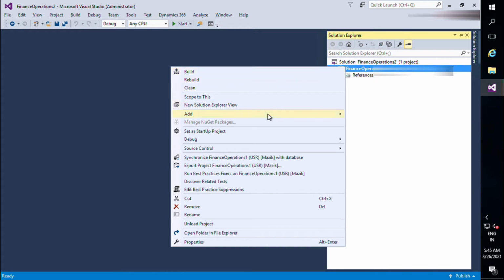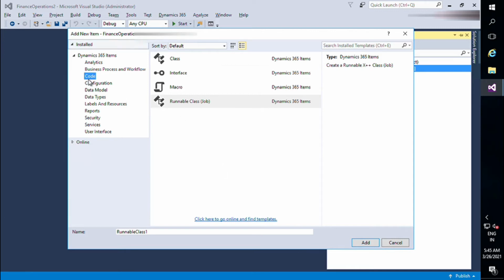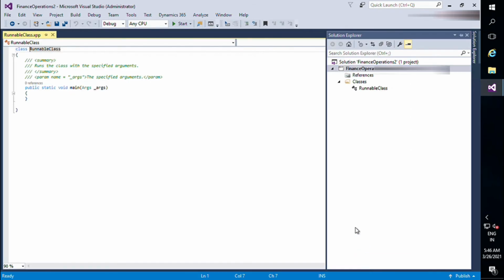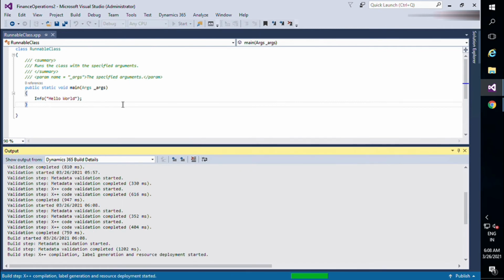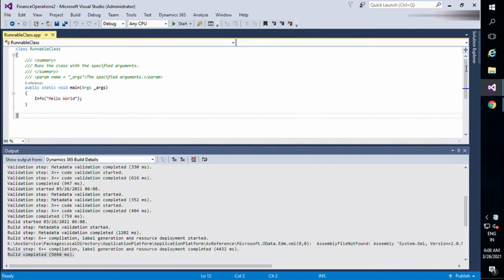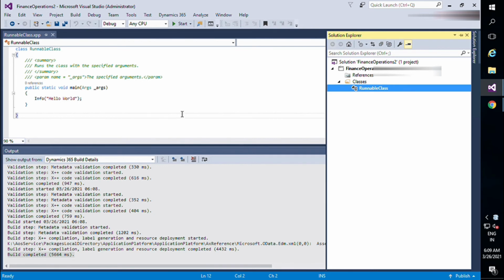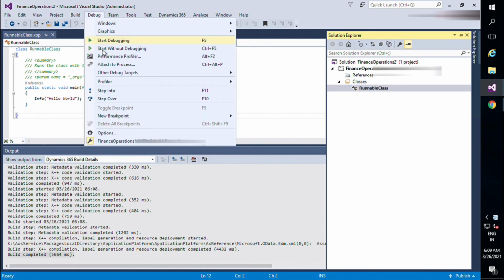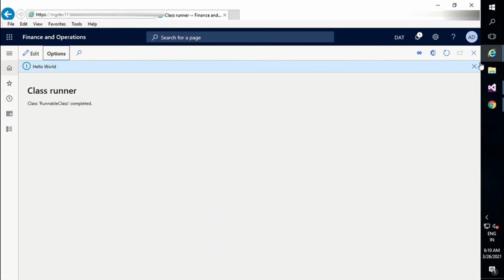How to create Runnable Class(Job) in Microsoft Dynamics 365 Finance & Operations | Nowledge | D365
In this video we will able to learn How to create Runnable Class(Job) in Microsoft Dynamics 365 Finance  & Operations. One more video related to this runnable class i will post in next video.